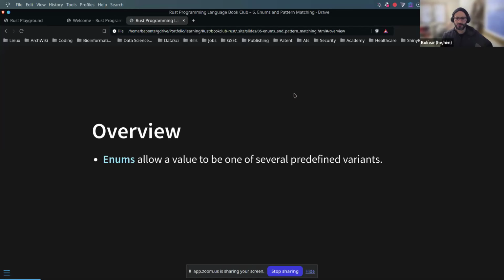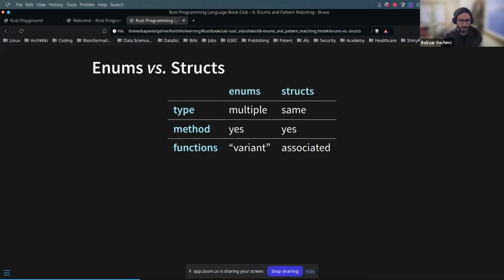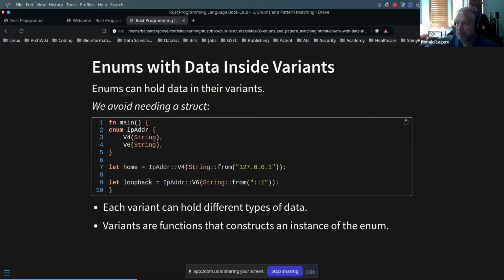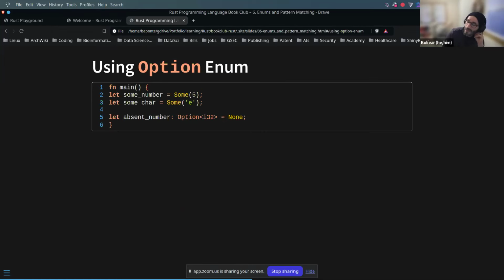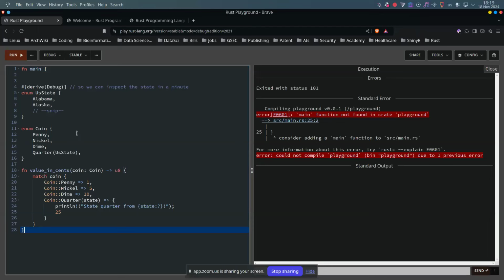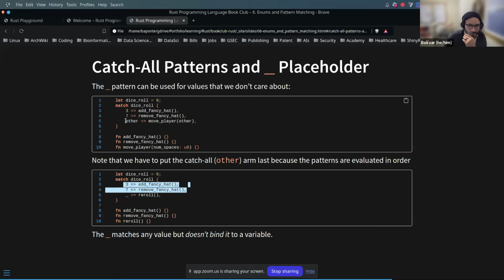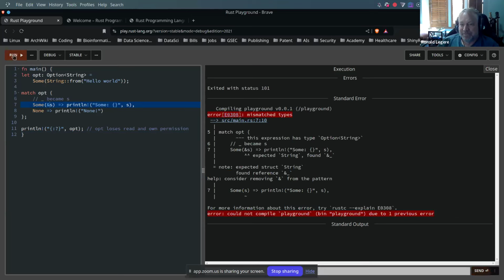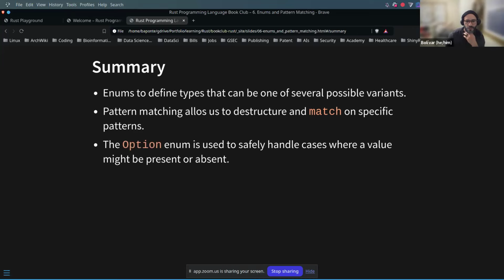The Rust Programming Language: Enums and Pattern Matching (rust01 6)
Bolívar Aponte leads a discussion of Chapter 6 ("Enums and Pattern Matching") from The Rust Programming Language by Steve Klabnik & Carol Nichols on 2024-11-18, to the DSLC rust Book Club. Cohort 01